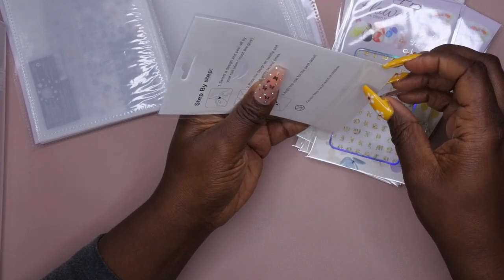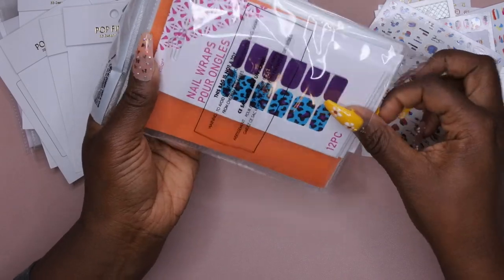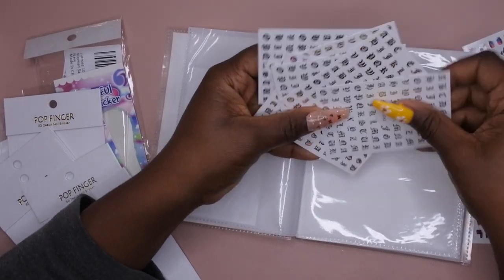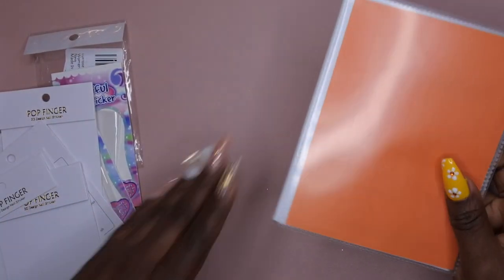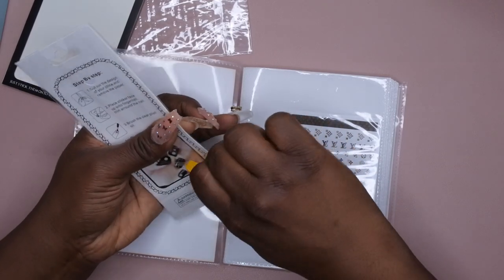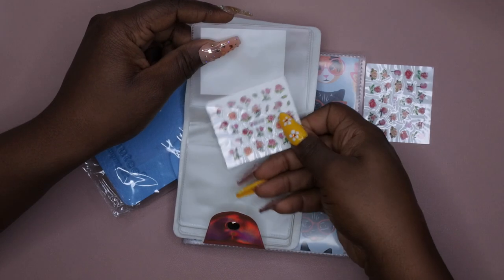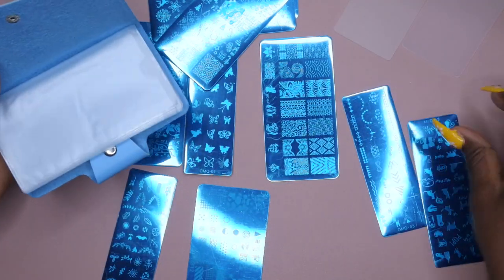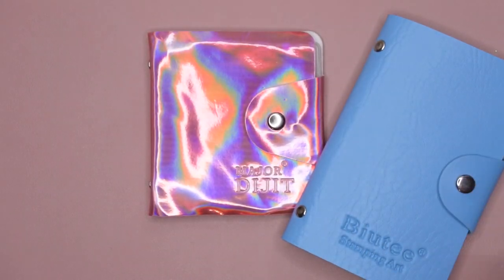Nail Art Organization Pt 5 | Nail Stickers & Stamping Plates |Tips & Tricks | Nail Room Organization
Hello happy people. Today's video will be a part of my nail art organization series. Today I'll be organizing my nail stickers, water slide decals, and stamping plate collection.

Photo Albums
Stamping Plate Kit
Old English letters
Decal storage
Stamping plate storage
Abstract stickers
Easter stickers
Stamping plates
Floral Nail Stickers
White Floral Stickers
Butterfly Nail Stickers
Christmas Nail Stickers
Halloween Nail Stickers
Foil Storage
Nail Foil Kit

Beetles Nail Tips and Glue Set
3D Nail Molds
Long Square Tips (Alternative)
XXL Full Cover Tips
Base and top coat
GH Dip Powder
Beetles Dip Powder
Builder Gel
Nail Foil Kit